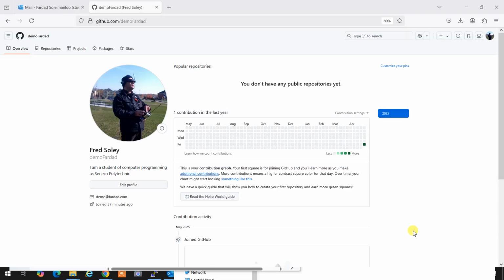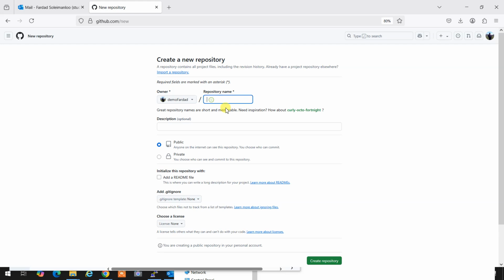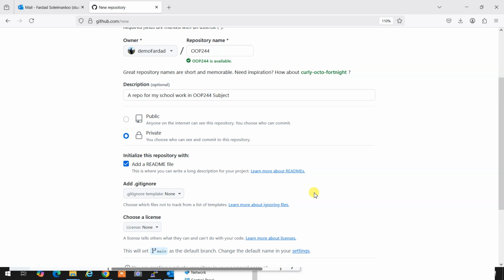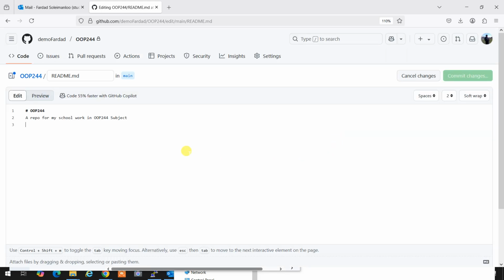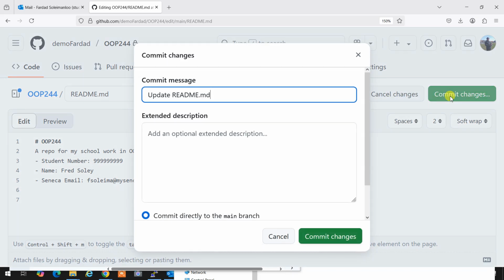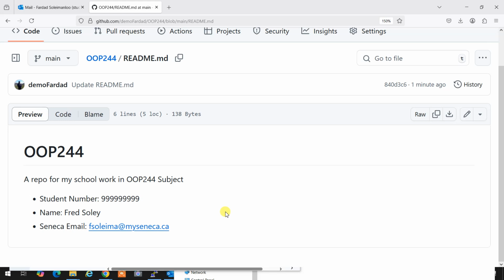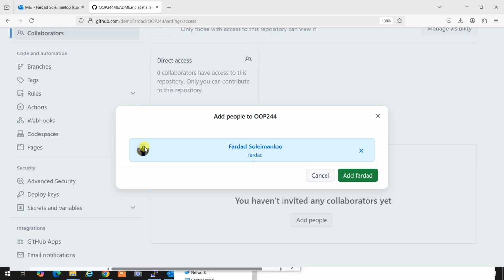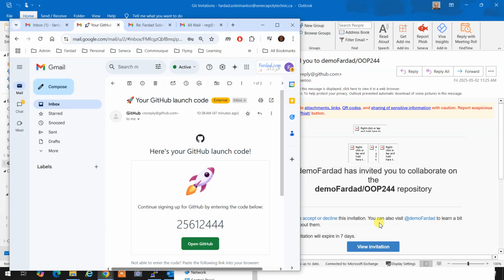W0 - Creating a private repository for school work and adding your prof. as a collaborator for help